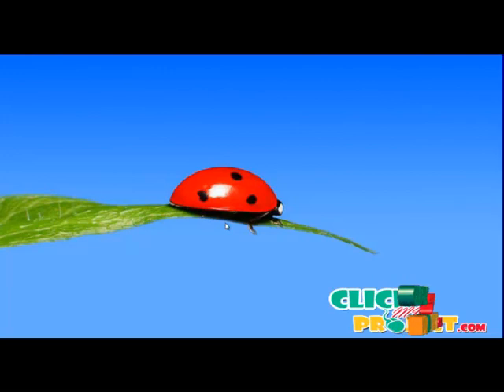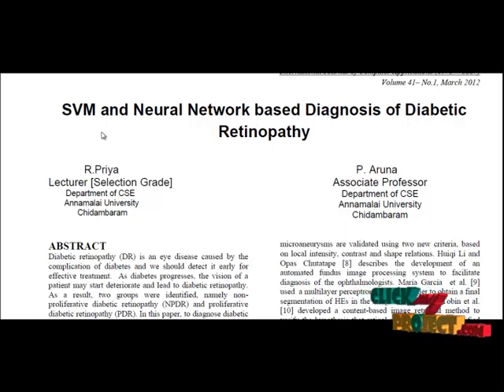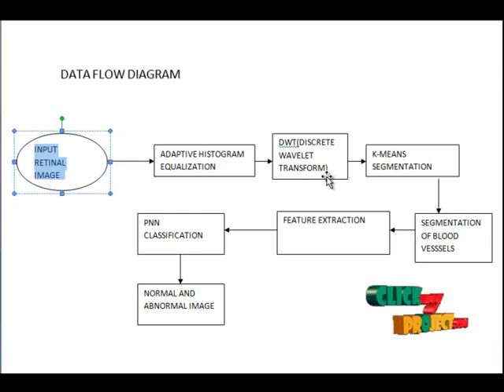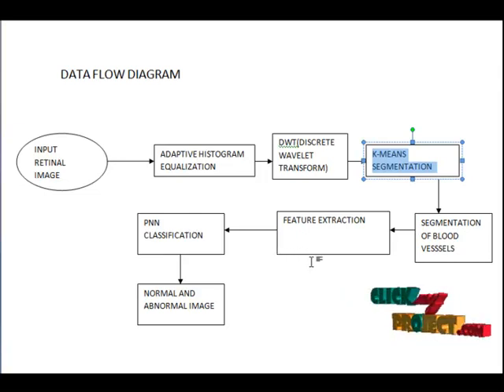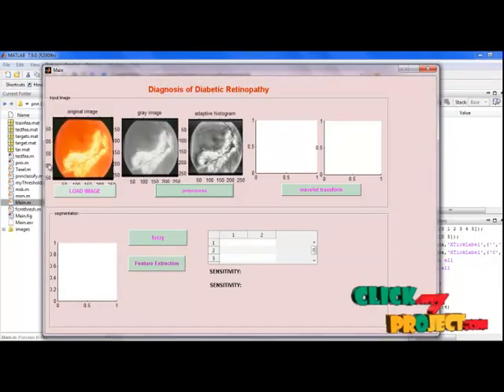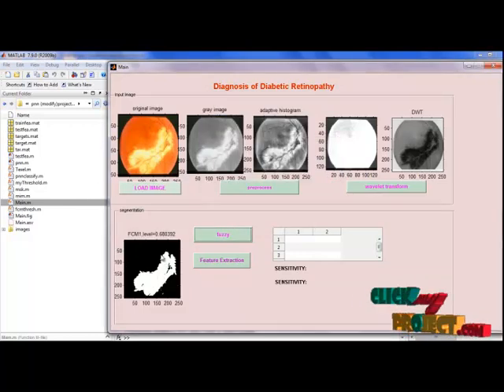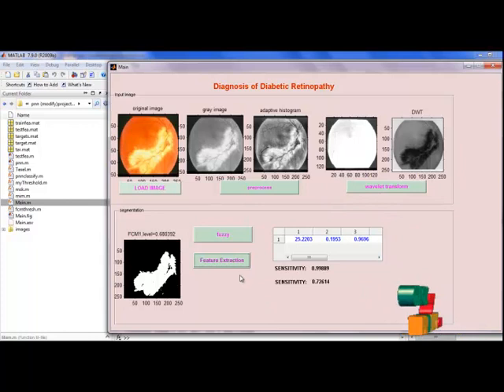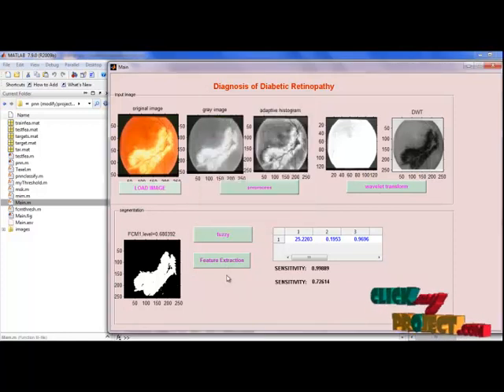Final Year Projects | SVM and NN based diagnosis of diabetic retinopathy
Including Packages
* Complete Source Code
* Complete Documentation
* Complete Presentation Slides
* Flow Diagram
* Database File
* Screenshots
* Execution Procedure
* Readme File
* Addons
* Video Tutorials
* Supporting Softwares

Specialization
* 24/7 Support
* Ticketing System
* Voice Conference
* Video On Demand *
* Remote Connectivity *
* Code Customization **
* Document Customization **